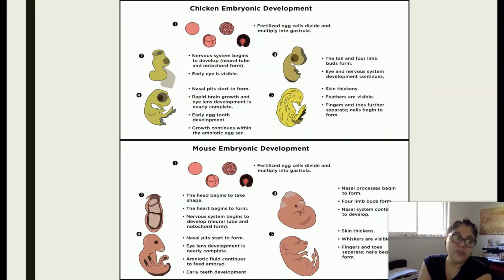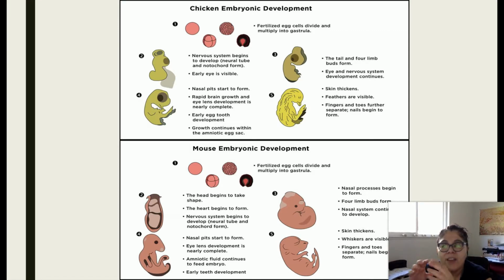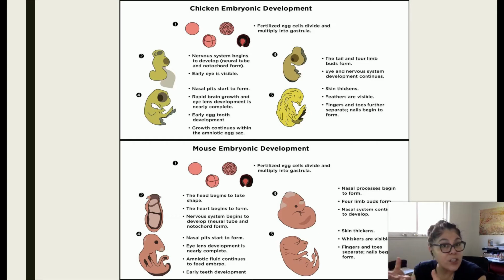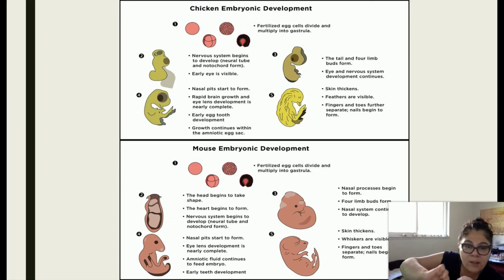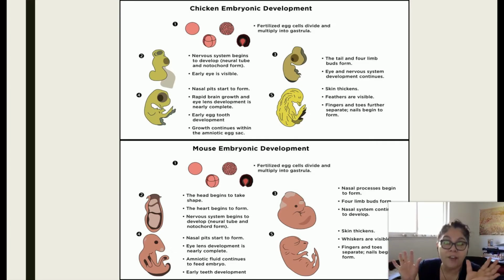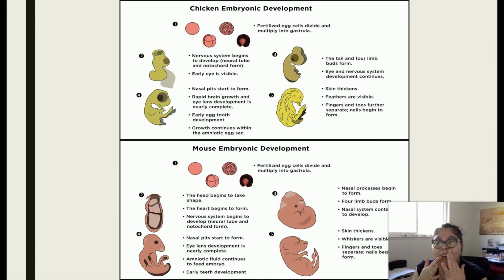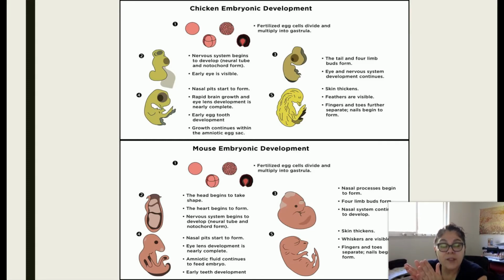History of the Earth 8th Grade Lecture 2A